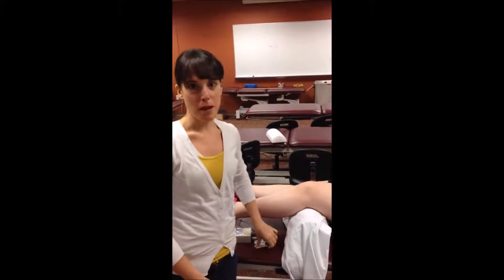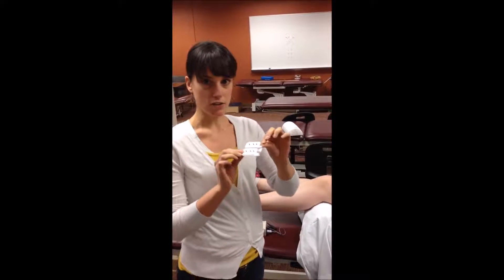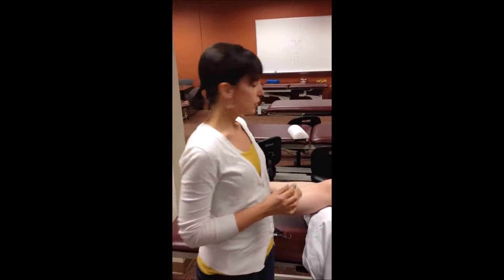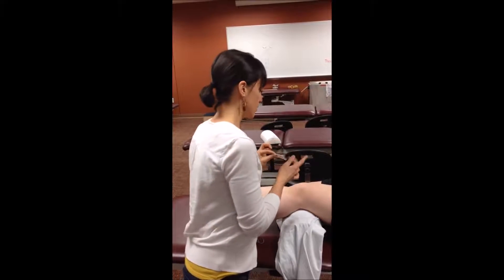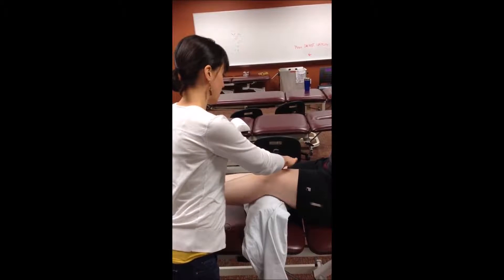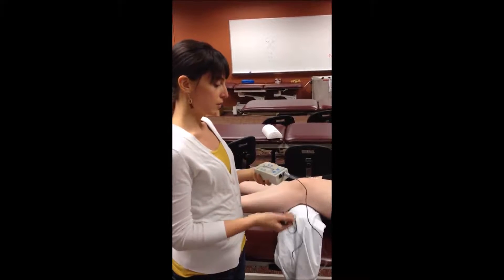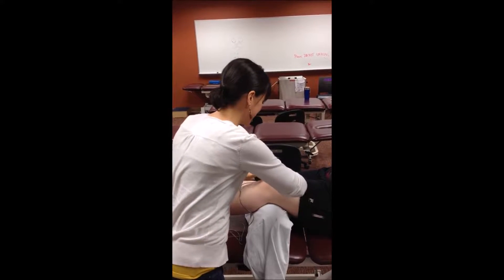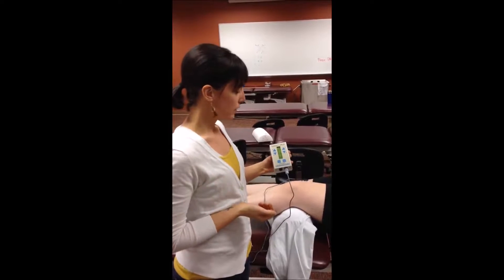Biofeedback therapy on knee extension following ACL reconstruction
Christanell F, Hoser C, Huber R, Fink C, Luomajoki H. The influence of electromyographic biofeedback therapy on knee extension following anterior cruciate ligament econstruction: a randomized controlled trial. Sports Medicine, Arthroscopy, Rehabilitation, Therapy & Technology. 2012, 4:41.

 Level of evidence: Level II – small randomized control trial
Target Population: Participants were people who underwent ACL reconstruction surgery with patellar tendon autograft, ages 20-49 years old. Over 95% of the 19 participants were injured due to a sports related injury.

Type of electrotherapy used in article: Biofeedback

Specific electrotherapy parameters

The integrated EMG measurement was performed with the patients sitting and the knee fully extended. Skin preparation included shaving, alcohol, sand paper, and electrode positioning were done based on standard methods by SENIAM.

Protocol used

Control group, 8 patients, received a standard rehabilitation protocol with full postoperative weightbearing, knee brace
0°extension, 90 flexion, electrical stimulation, without Biofeedback intervention but combined with maximal voluntary isometric knee extension, aquatics and proprioceptive training.  EMG BFB group, 8 patients, EMG BFB Myotrainer© - Insight Instruments - Austria was added within the first week and during each session for the first 6 weeks. Biofeedback therapy contained exercises for optimal vastus medialis activation under real-time visual and acoustic control on a laptop. Exercises included maximum isometric knee extension, one-leg standing, mini squats, etc. During each session, the patient should enhance his own maximum threshold EMG value. Each patient attended 16 outpatient physiotherapy sessions following surgery, which were all supervised by the same therapist.

Outcomes

Outcome measures were taken 1 week before surgery and at the 1, 2, 4 and 6-week post-operative follow-ups.

High-Heel-Distance HHD and range of motion ROM: Passive knee extension p less than 0.002 and the HHD Test were significantly p less than 0.01 better.

Integrated EMG, iEMG, for vastus medialis.  The patient was required to isometrically extend their knee to maximum extension for 4 seconds.  Took the preoperative value as 100% because of individual differences.  During the 6 weeks rehabilitation period, the BFB group improved their EMG values significantly more p less than 0.01 than the Control group.

Symptomatic giving way was assessed by asking question and rating on a scale of 1-6.  BFB therapy showed positive effects on Symptomatic giving way after 1 and 2 weeks p = 0.028.  At the 6-week follow up, no significant p greater than 0.01 differences were found between the two groups for the assessment of knee function, swelling and pain.

Opinion

This research shows that it does have some benefits in the early stages to increase knee extension as well as decrease symptomatic giving way.  The Biofeedback group also improved their iEMG for vastus medialis after 6 weeks.  Although this was a fairly small study, I believe this shows good evidence for the use of biofeedback.  The fact that the participants in this study procured sports related injuries would lead one to believe that they are highly motivated to participate in therapy sessions in order to return to sport.  The fact that including biofeedback gave an advantage to already motivated participants, shows the impact it can have for any exercise program to re-educate muscle activation.  In addition, this modality is inexpensive for the clinic and easy to use and apply.